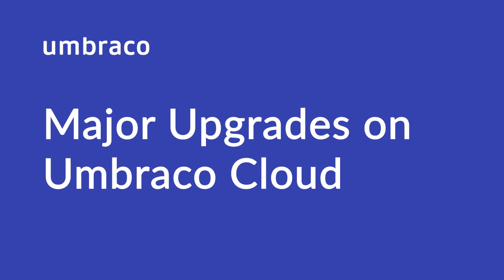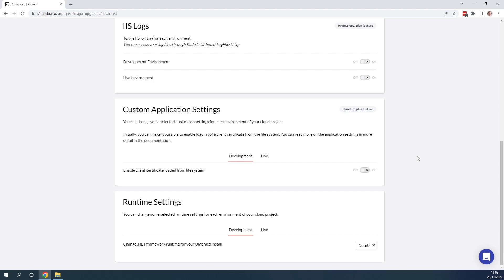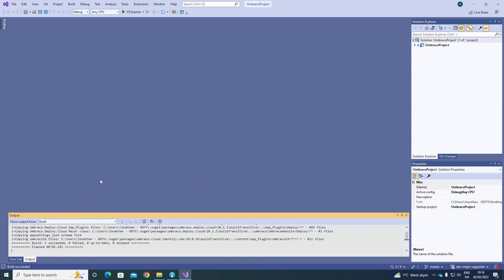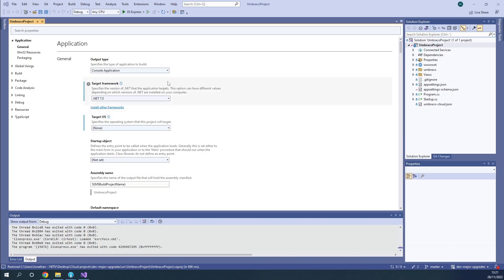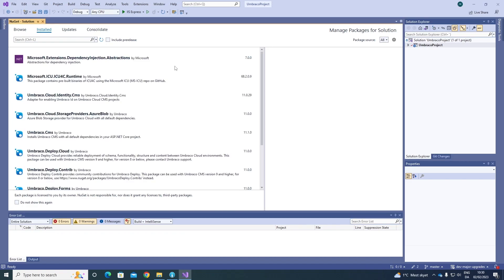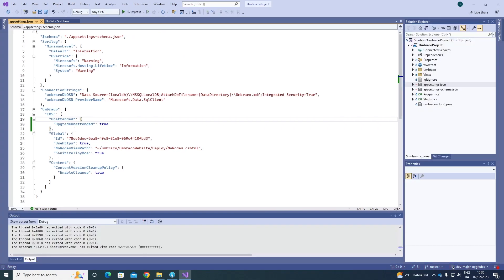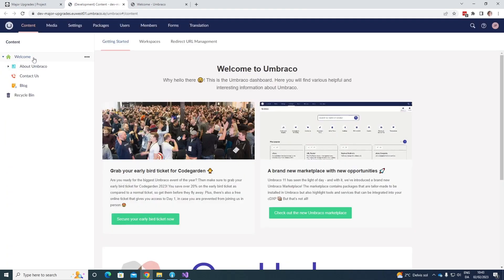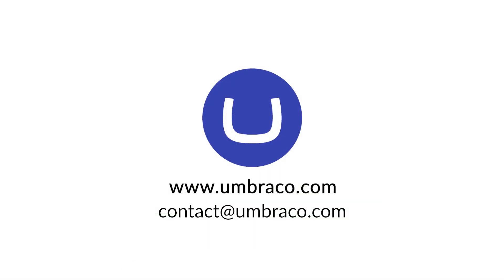Major Upgrades on Umbraco Cloud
Learn how you can upgrade your Umbraco Cloud project to the latest Major version.